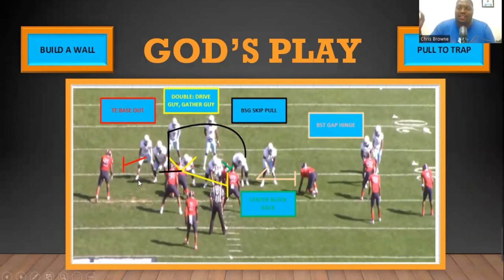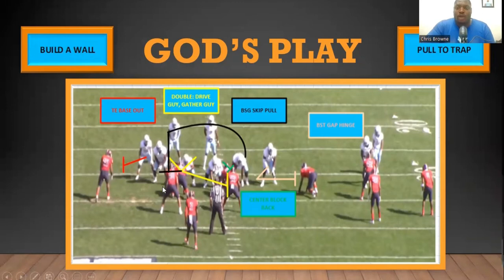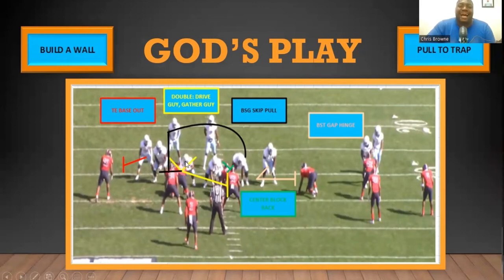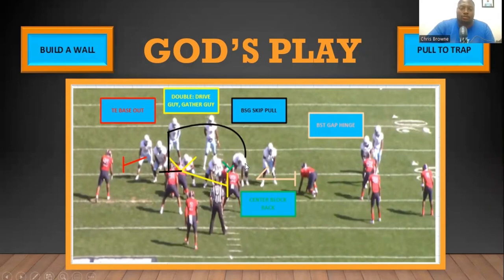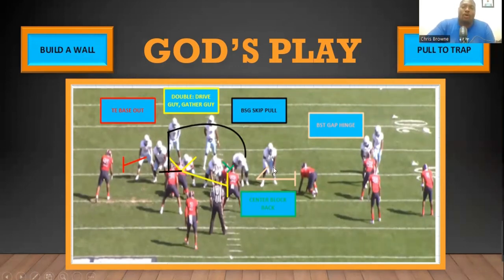TRILL OL PLAY EPISODE 28: GOD’s PLAY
This week we break down the details of running power